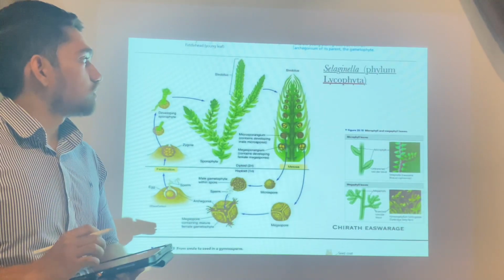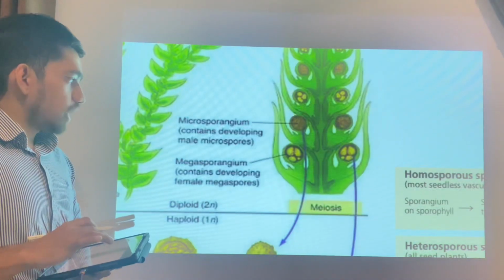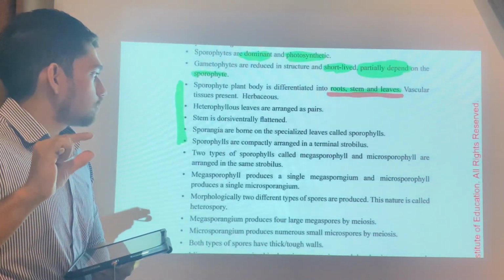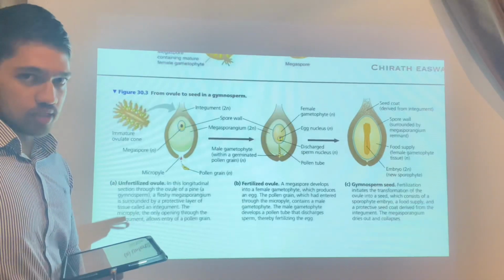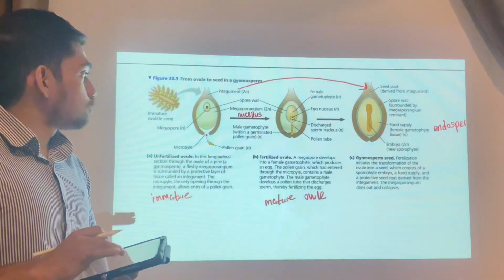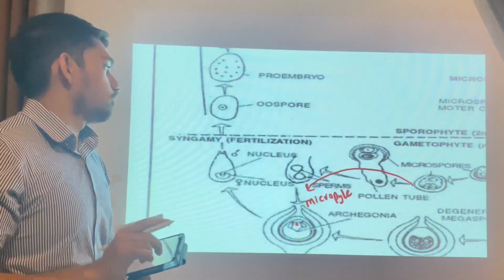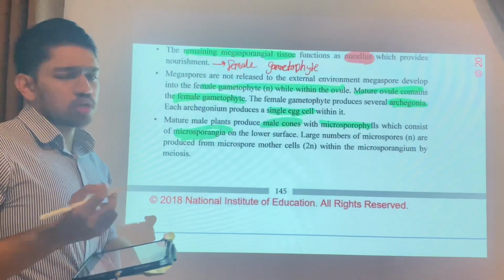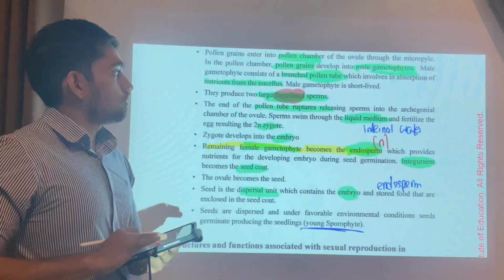Plant Life Cycles Part 2-Selaginella, Seed structure and Cycas. English Medium AL Biology.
🧬This is the first chapter of a series of supplementary videos that will be done regarding topics that students consider tough in the Advanced level Biology Syllabus.

Chirath Easwarage
MBBS(ug)
University of Sri Jayewardenepura.